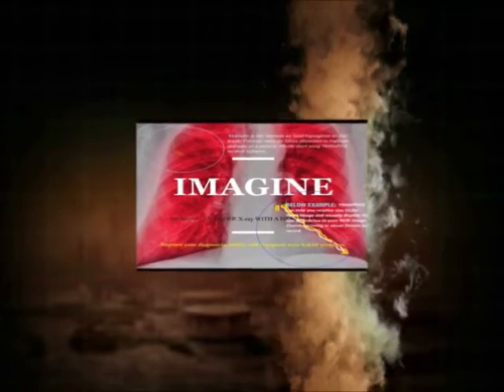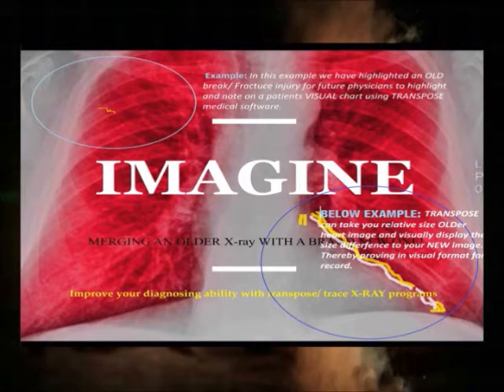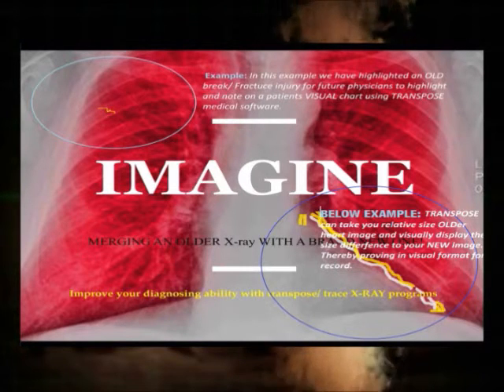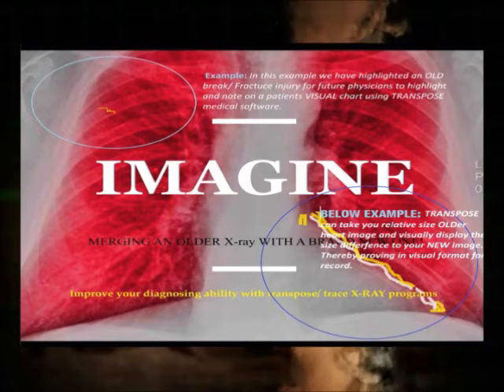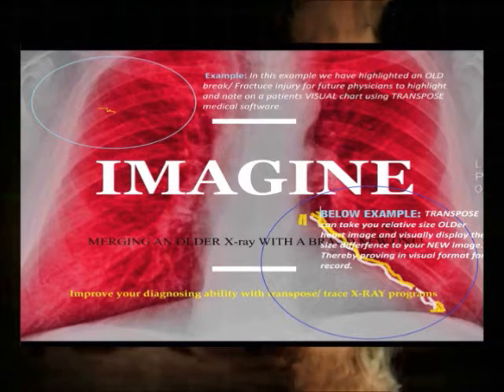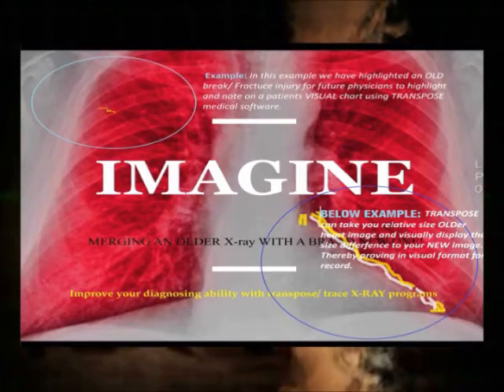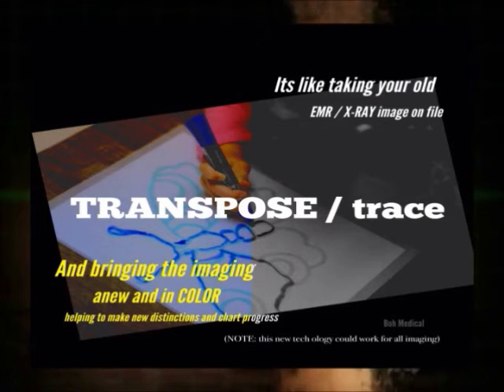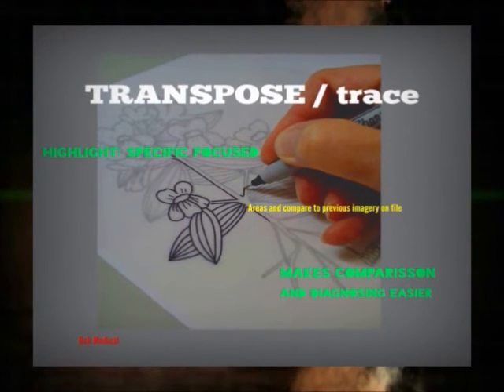Introduction to TRANSPOSE/ BOHVIZIA Medical Imaging by Boh Medical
The TRANSPOSE/ BOHVIZIA medical imaging concept. Takes your OLD medical images and layers them with NEW images to create a SINGLE current image. However, let me make this clear. WE KEEP THE ORIGINALS UNTOUCHED also. (Its very important to keep the original as well). BOH inventors Inc, namely Boh is father of the "VISUAL CHART" concept and 1st to coin the term. Easily store and highlight concern areas in your medical record for a lifetime. Includes highlighting for doctors/medical professionals notes and dates, times & note for OLD injuries. It is my belief this is the future of Medical imaging, and frankly a picture is worth a thousand words and tells a story easier than a lengthy explaination, and there are language issues. Believe me if I can show a patient in a few images, it saves time. 'Visual charting' creates a record for physicians and radiologists review everywhere and Hospitals and imaging center a new type of EMR (electronic medical record) we can all agree on. No more looking back and forth and no more, or at minimum less guessing. Consider this for ideal for things like showing progression of disease & regression (ex: osteoporosis, pneumonia) Medical workers everywhere can all be on the same visual sheet. Again, "after all a picture is worth a thousand words..."  -Boh